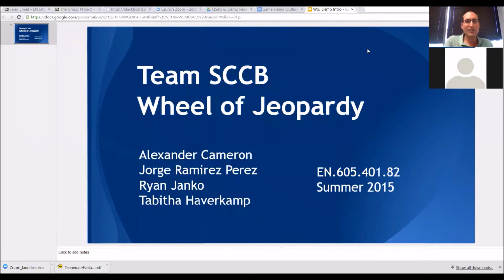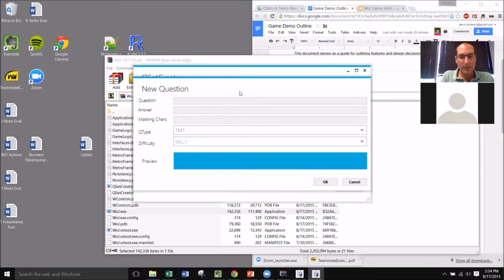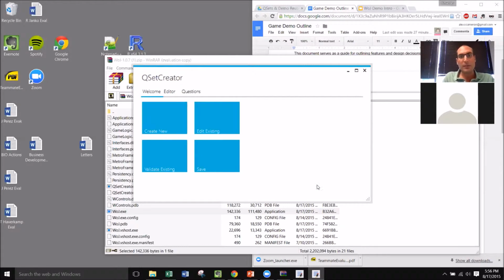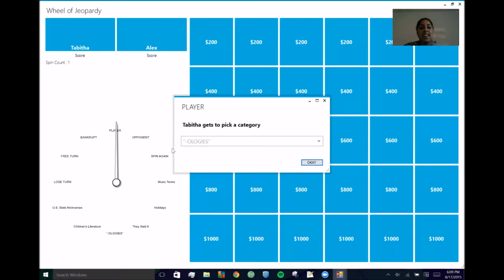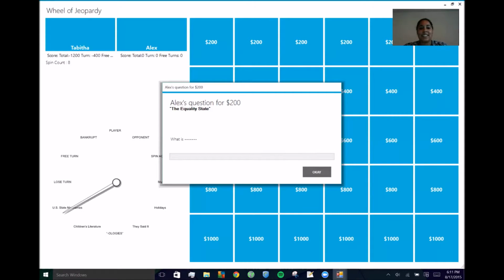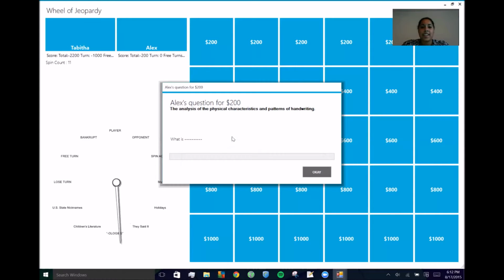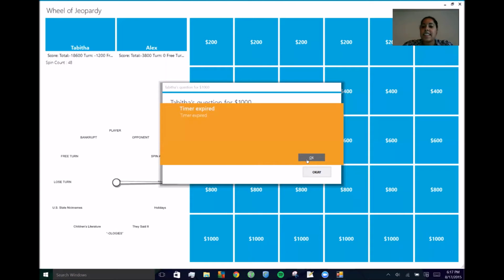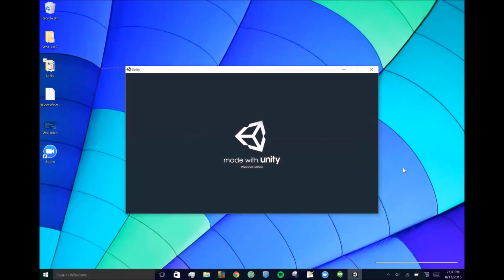Foundations of Software Engineering: Team SCCB Final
A walk through of our version of "Wheel of Jeopardy"